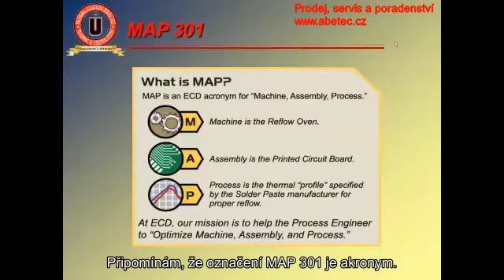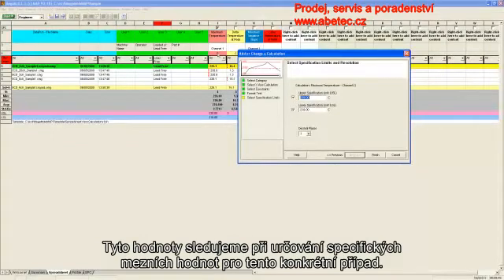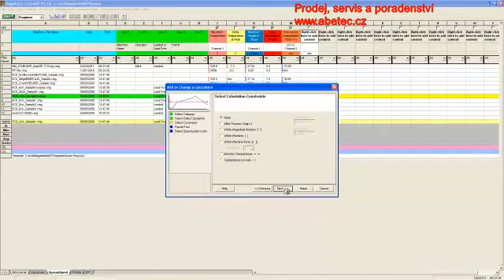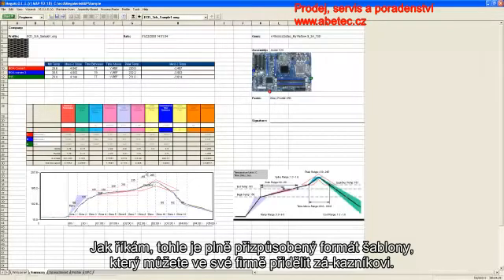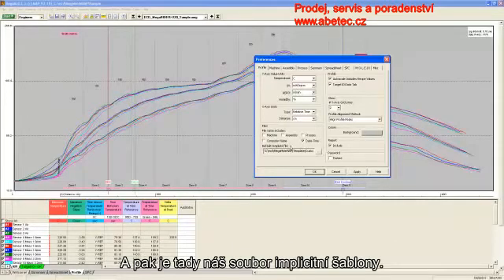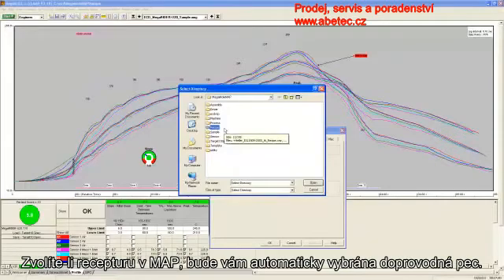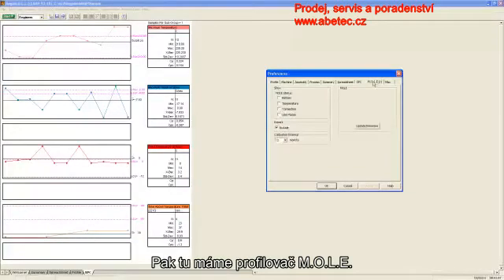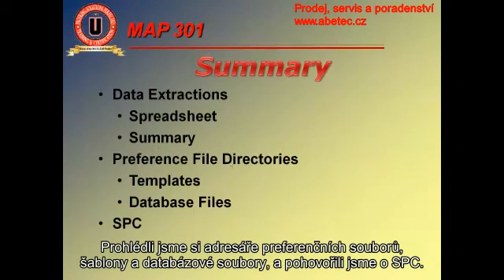M O L E ® MAP Software Basics MAP 301 1